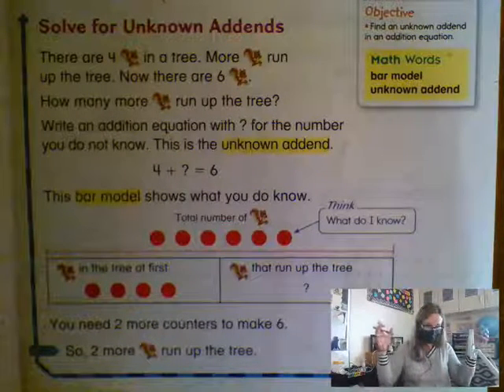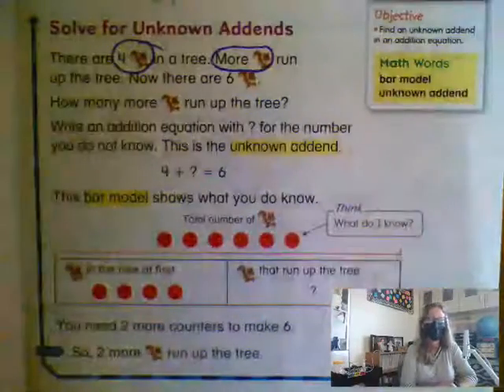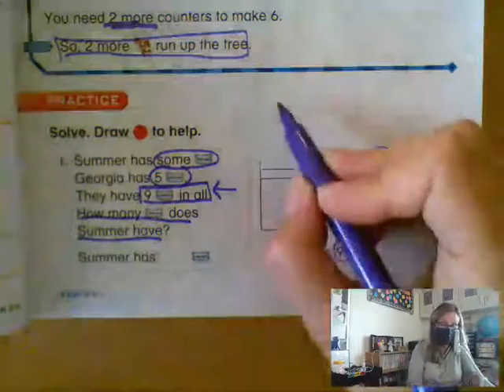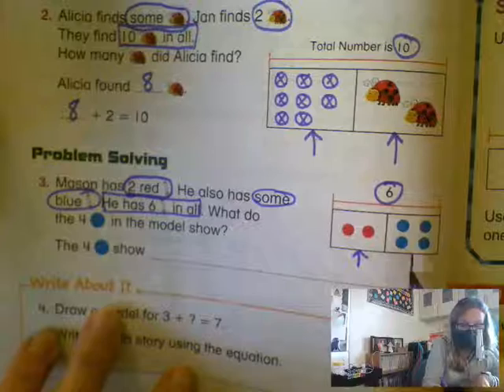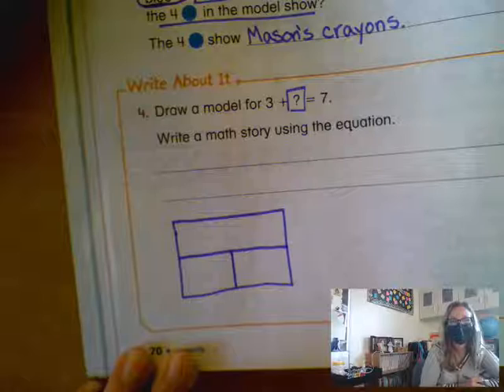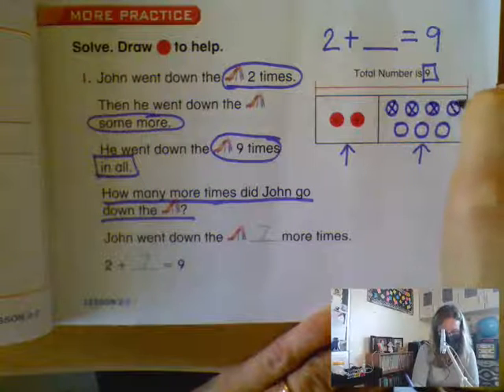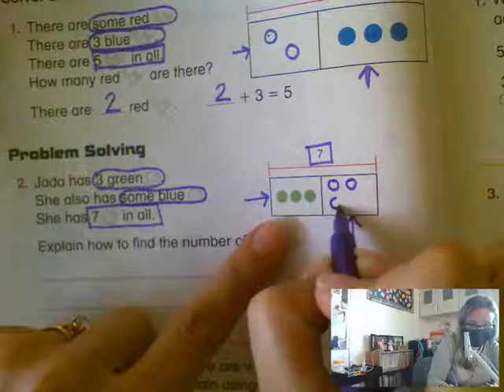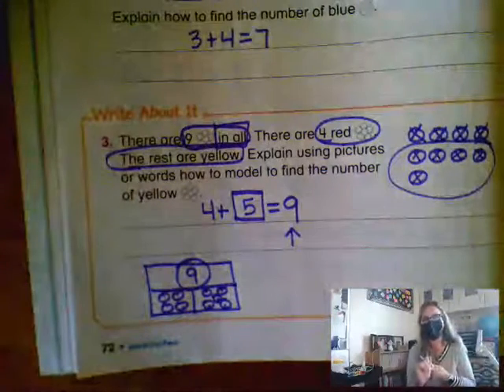2.7 Solve for Unknown Addends